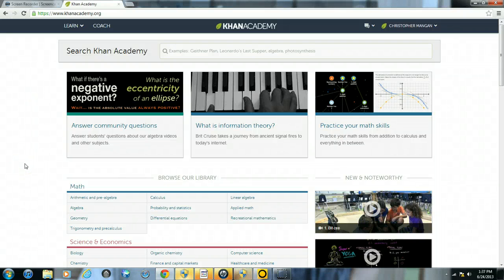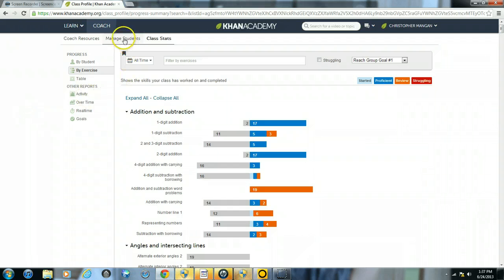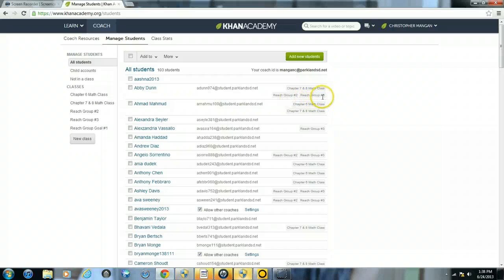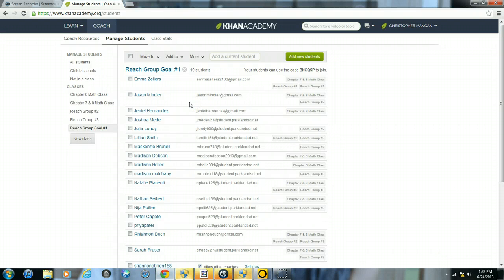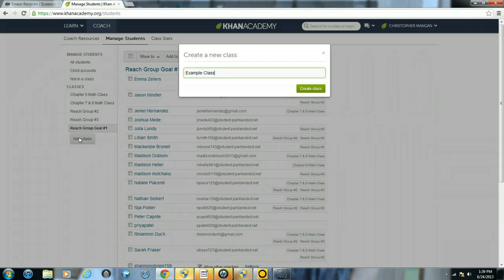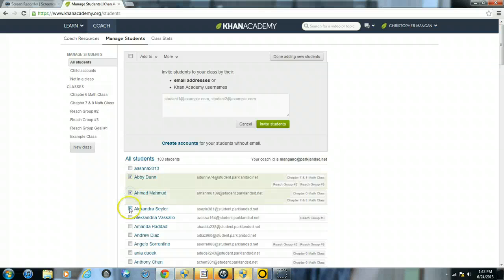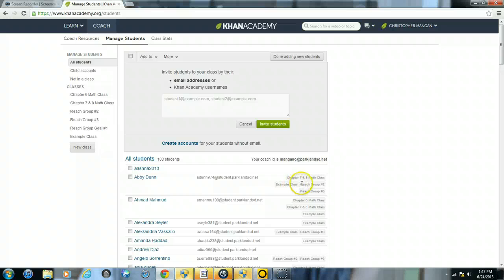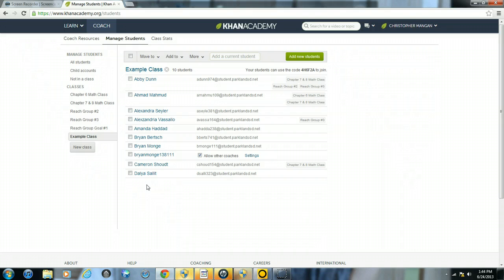How to Create & Manage a Class in Khan Academy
This video will show you how to create and manage a class in Khan Academy.